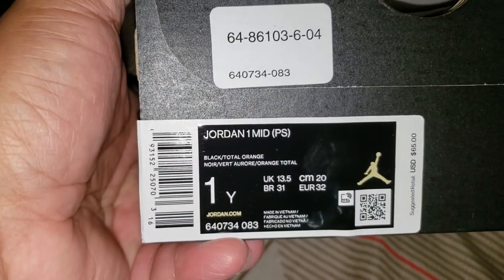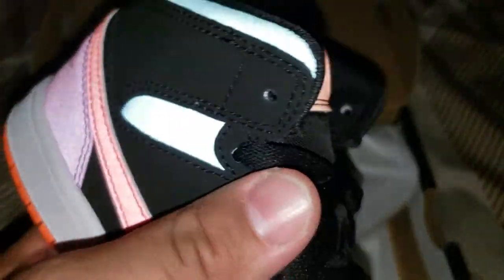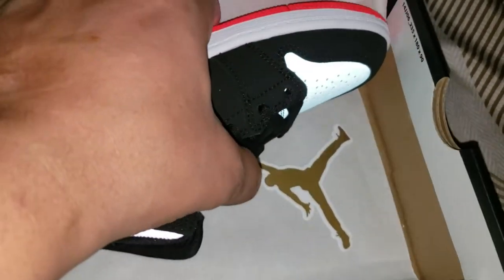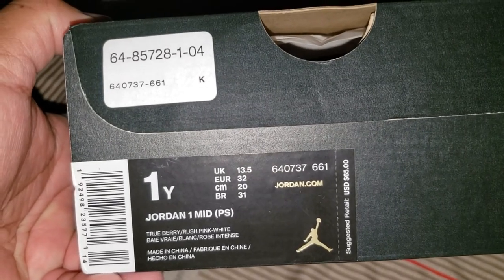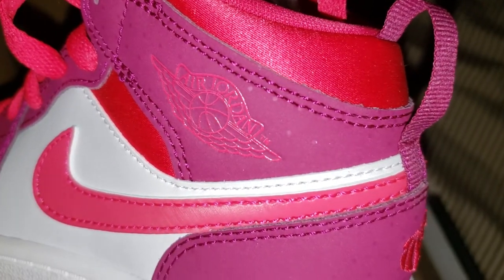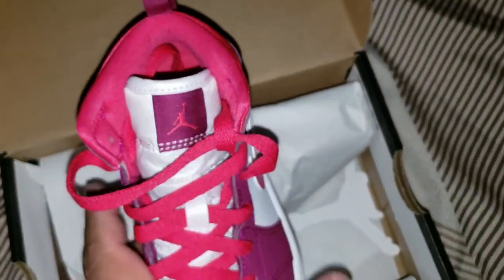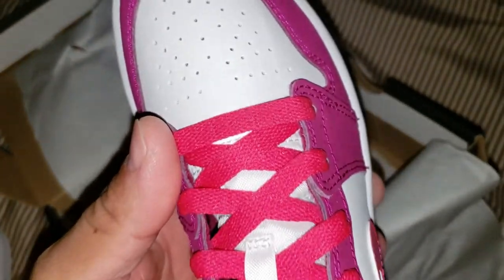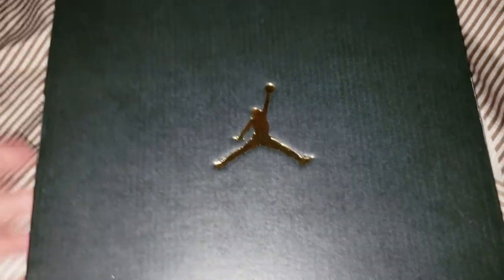1.JORDAN 1 MID(PS)TRUE BERRY!!!/2. JORDAN 1 MID(PS)BLACK/TOTAL ORANGE!!!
1. JORDAN 1 MID(PS)TRUE BERRY!!!/2. JORDAN 1 MID(PS)BLACK/TOTAL ORANGE!!!